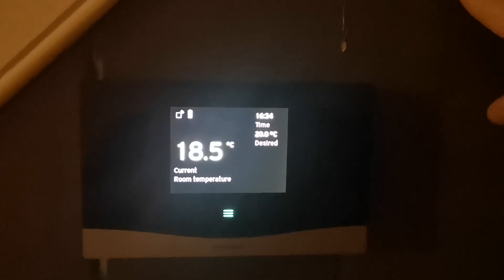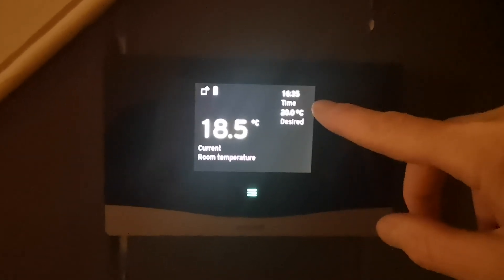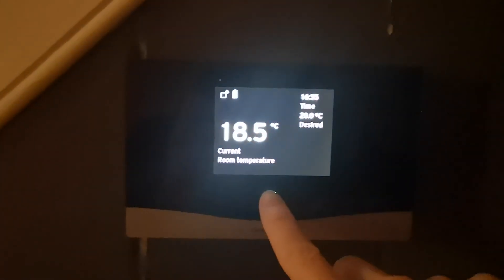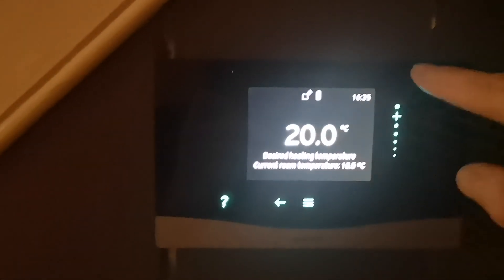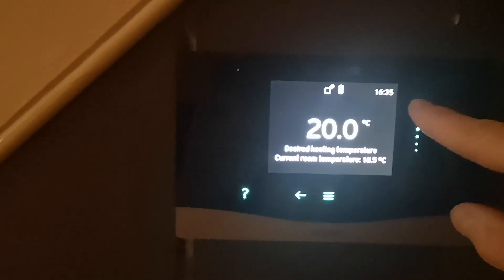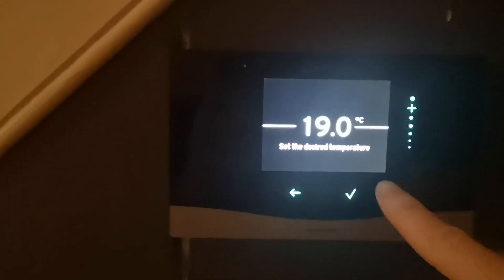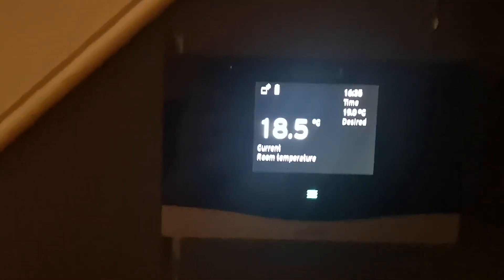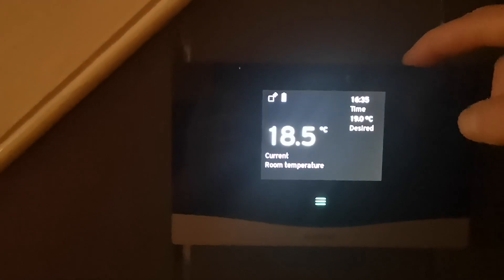21 January 2024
Vaillant thermostat at 16Alex